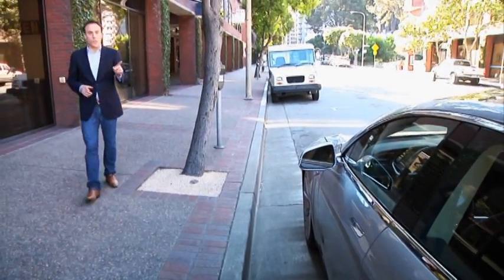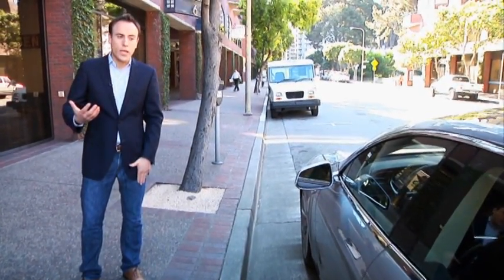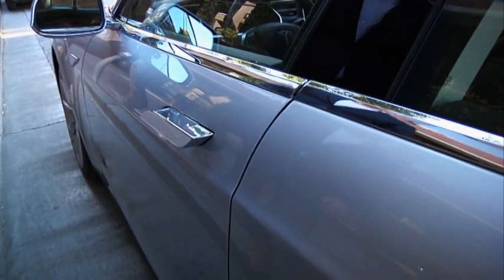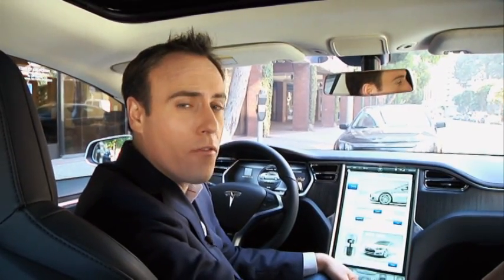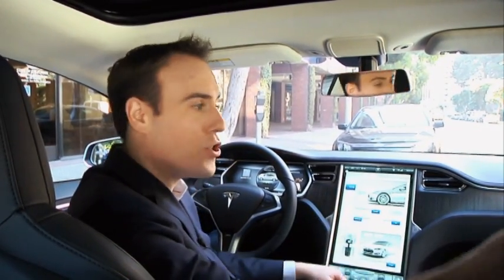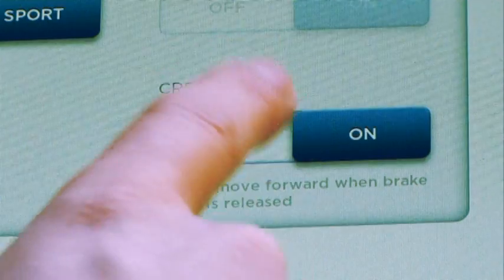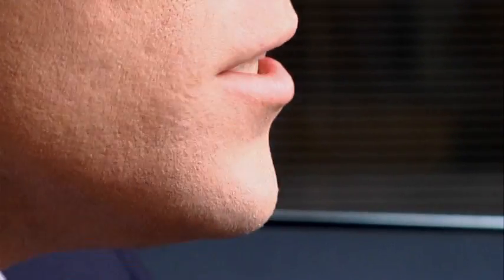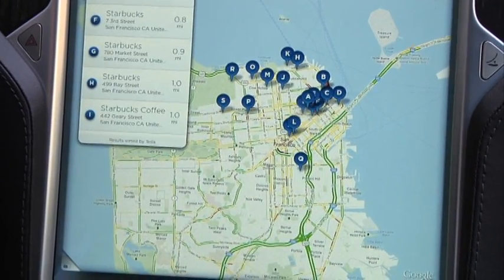The Tesla S: Wiz-Bang Tech Beyond the Battery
Feb. 20 (Bloomberg) -- Bloomberg's Jon Erlichman explains the Tesla Model S software update. (Source: Bloomberg)